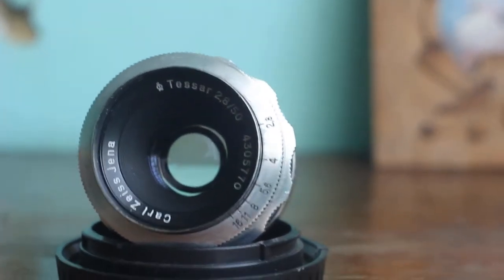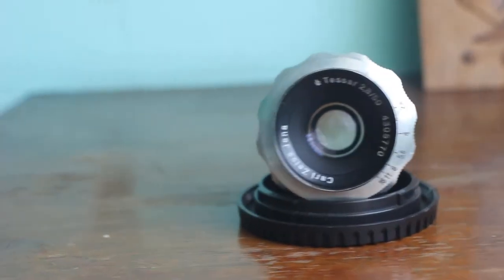#57-Mod Carl Zeiss Tessar lens 50mm f/2.8 become Macro Kilar 90mm f/2.8 lenses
#57-Mod Carl Zeiss Tessar  len  50mm f/2.8 become Macro Kilar 90mm f/2.8  lenses
this channel review all about len manual focus
we are Nguyễn Trọng Nghĩa, Phan Việt Bình, Nguyễn Ngọc Huy
we have sell len if you want